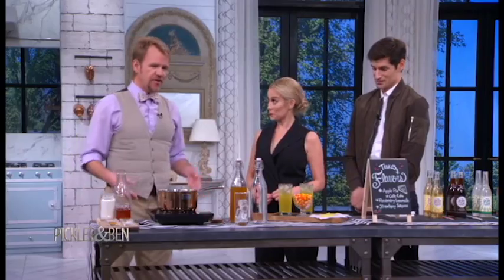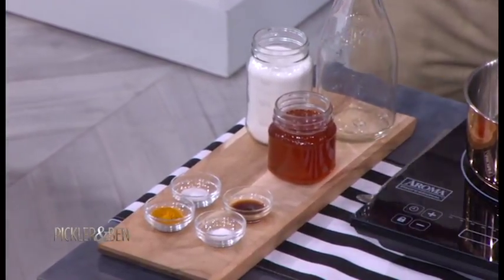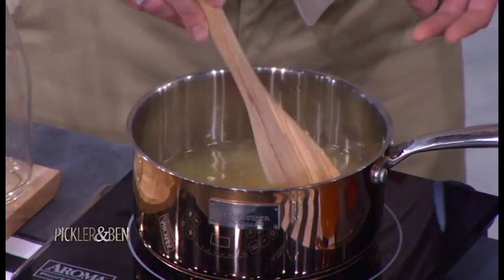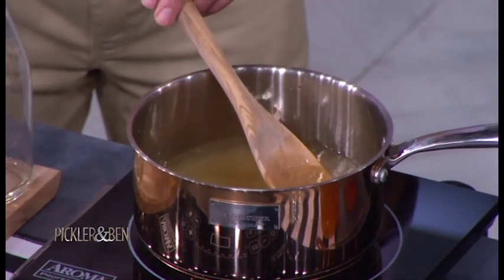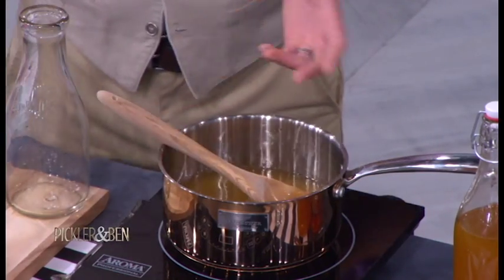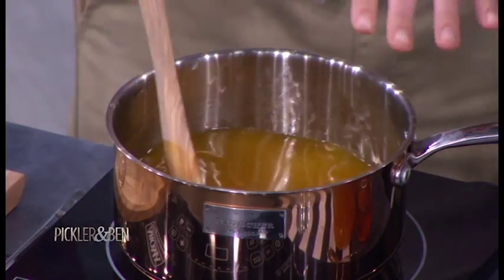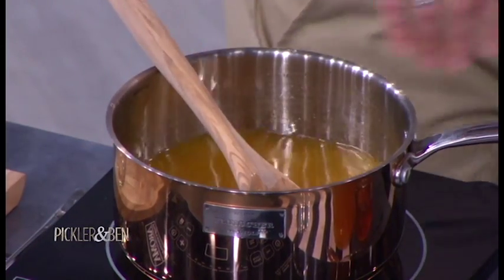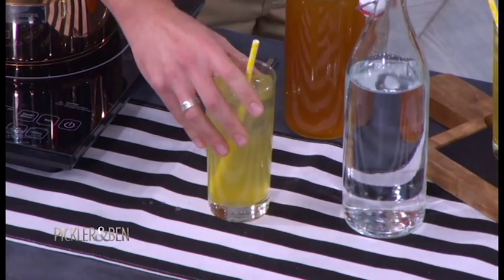Craft Soda 101! - Pickler & Ben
Turn plain old soda into something spectacular! Learn how to make candy corn-flavored craft soda, thanks to Pure Sodaworks' Matt Rogers.